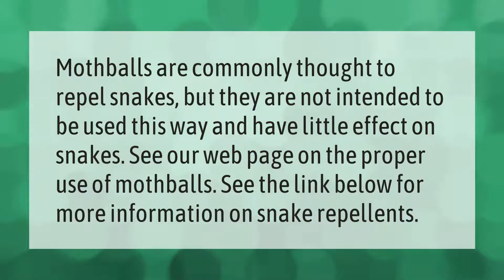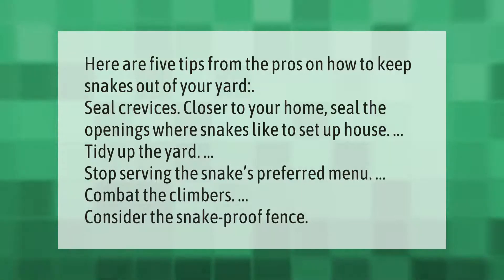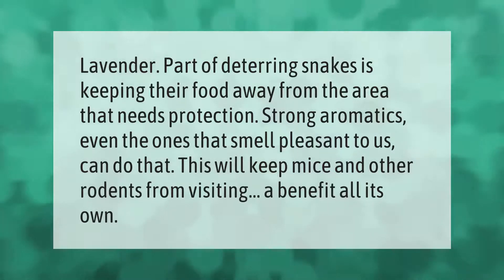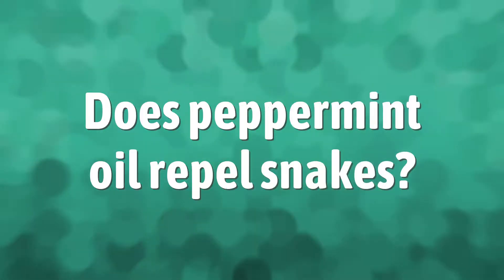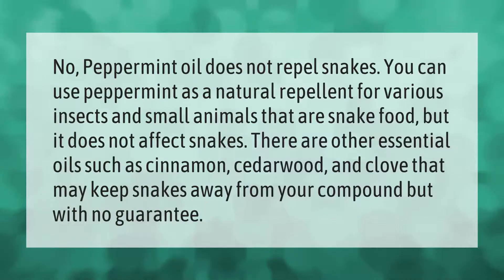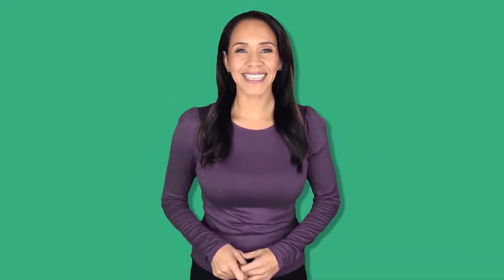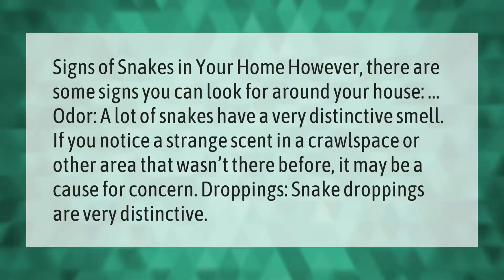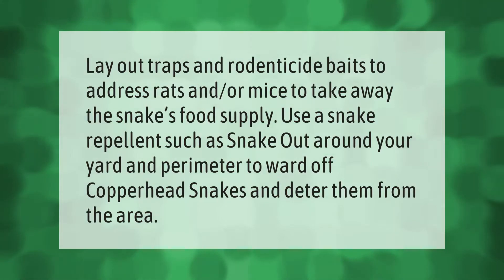Do moth balls repel snakes?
00:00 - Do moth balls repel snakes?
00:34 - How do I snake proof my yard?
01:05 - Does lavender keep snakes away?
01:33 - What attracts snakes to your house?
02:06 - Does peppermint oil repel snakes?
02:38 - Will cats keep snakes away?
03:04 - Do fake owls keep snakes away?
03:29 - Can you smell a snake in your house?
04:01 - How do you get rid of copperhead snakes?

Laura S. Harris (2021, May 8.) Do moth balls repel snakes?
    AskAbout.video/articles/Do-moth-balls-repel-snakes-242724